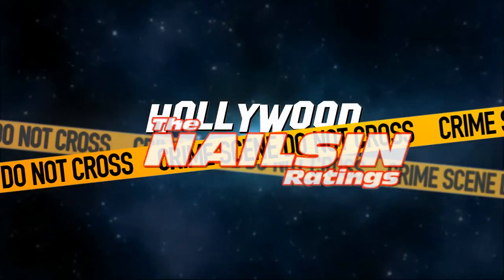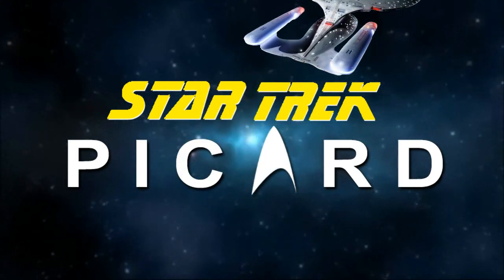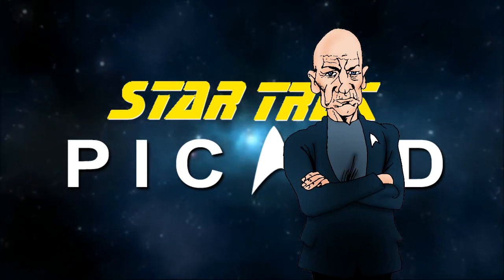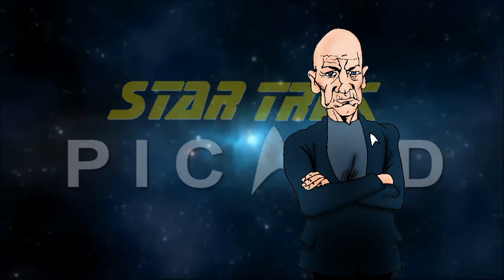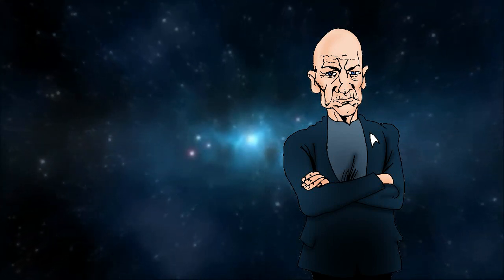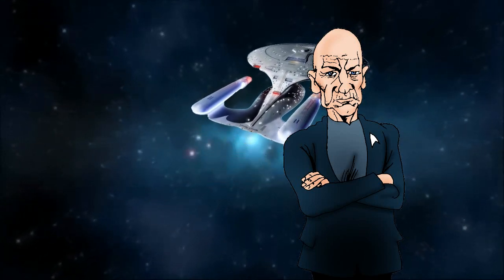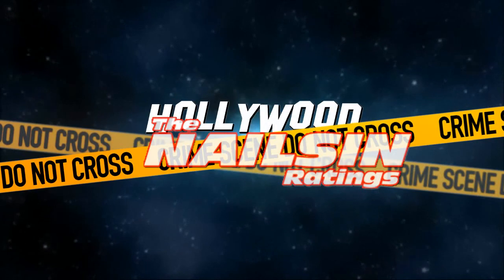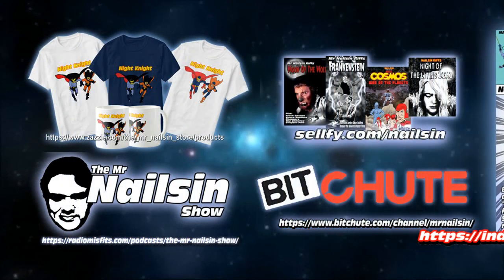The Nailsin Ratings: Star Trek Picard Remembrance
Space footage courtesy of CyberWebFX

Thanks!